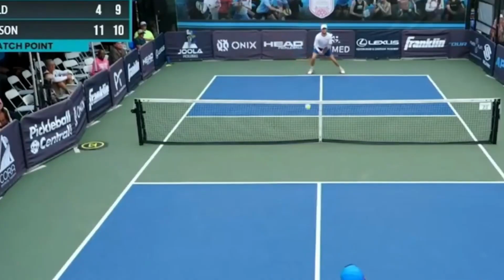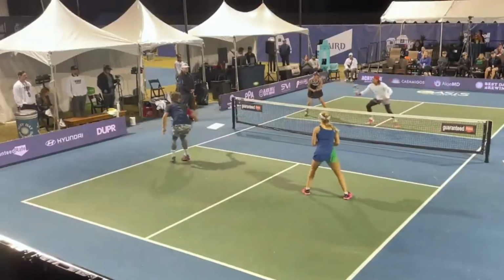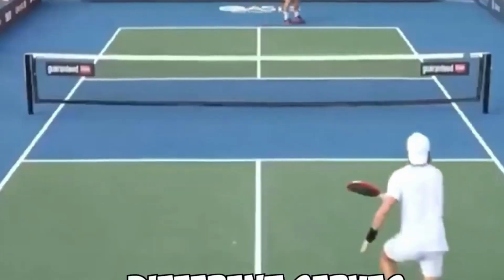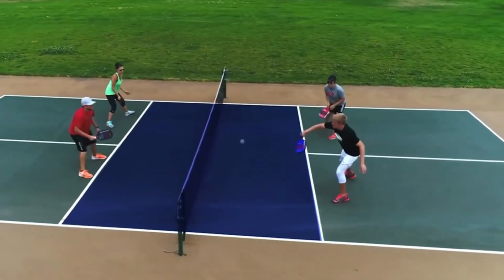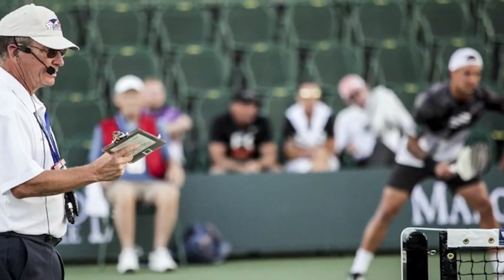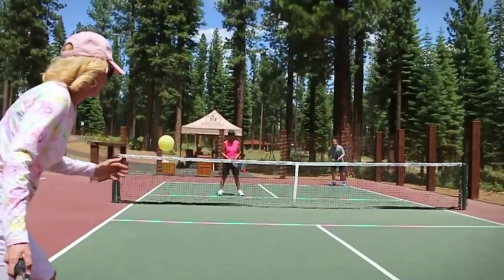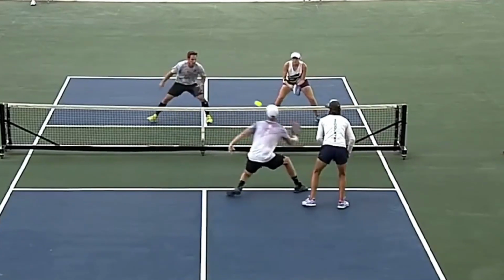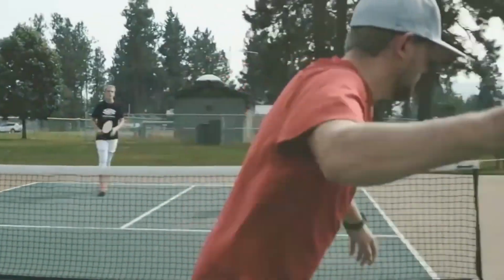DON’T IGNORE These Pickleball Tips to Immediately Win More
Hello and welcome to Pro Pickleball media- Your Number 1 Spot for All Pickleball Content!Our channel is dedicated to the fastest growing sport in the United States and we cover all fun and exciting things related to pickleball.

So, if you love pickleball and want to learn more about it just take a second to subscribe and press the bell icon so you don’t miss any of our recent videos.

In today’s video, we are going to talk about pickleball mind games.

Now let’s get right into the video!